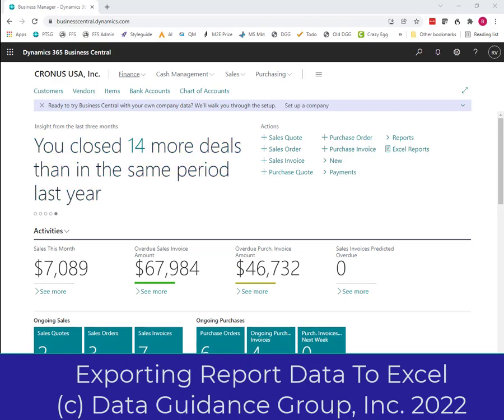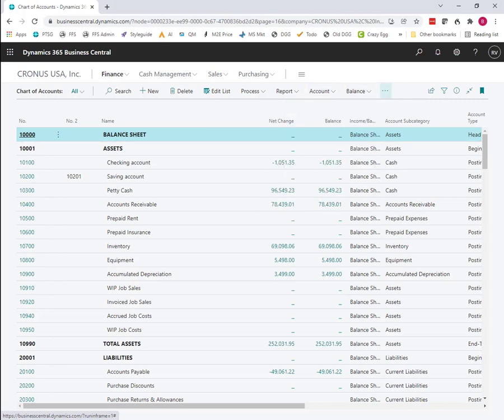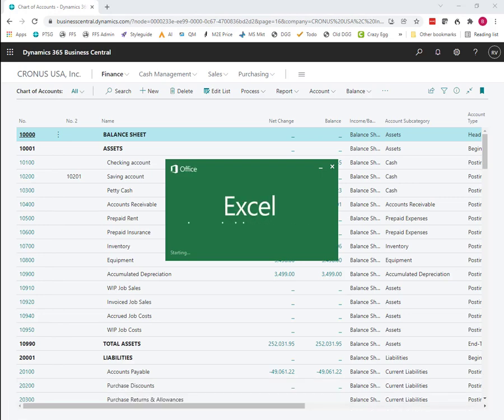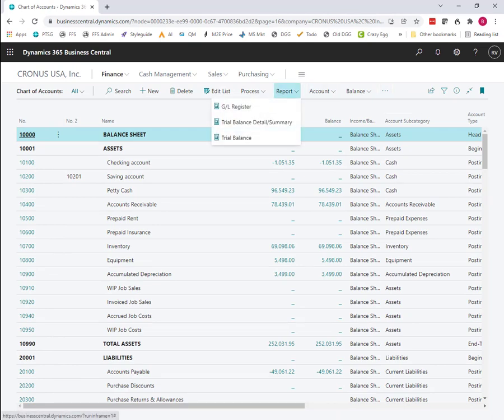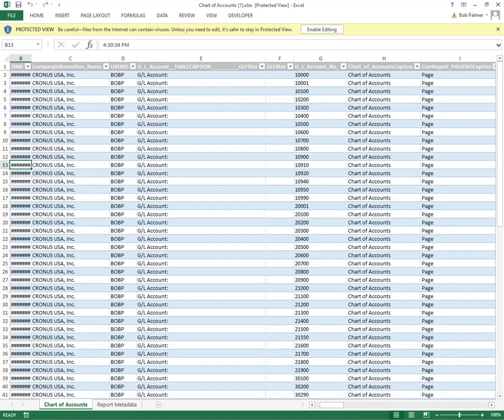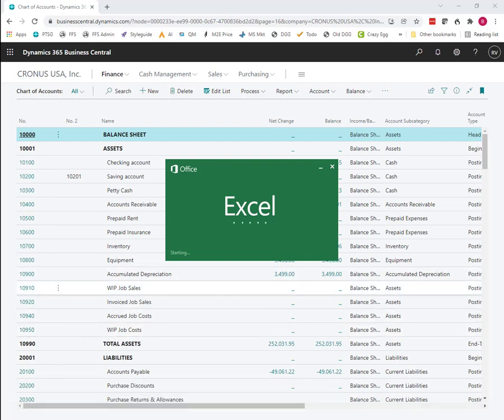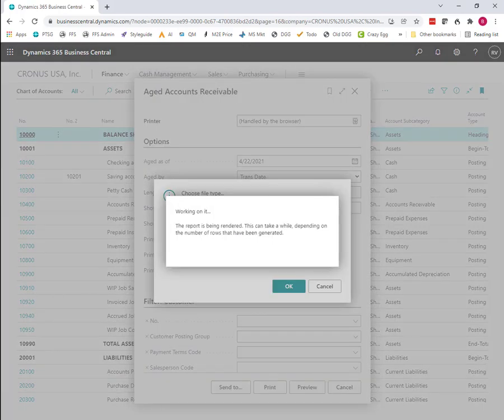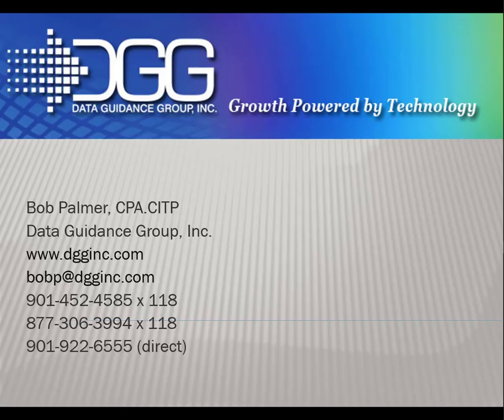Exporting Report Data To Excel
In early 2021, Microsoft Dynamics 365 Business Central added the ability to export the data behind reports as a table to Excel. This video demonstrates how to get report data in a usable, tabular form in Excel from virtually any Business Central report